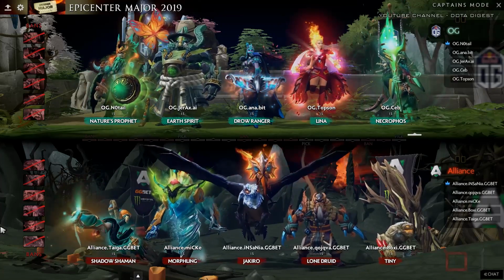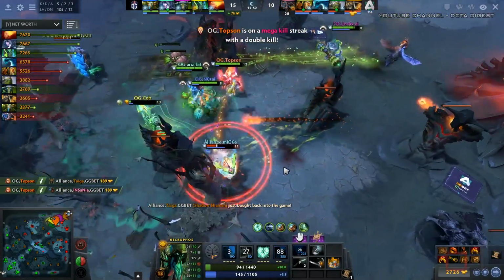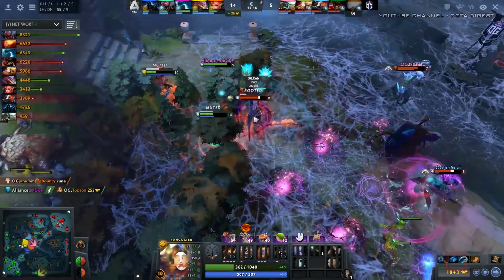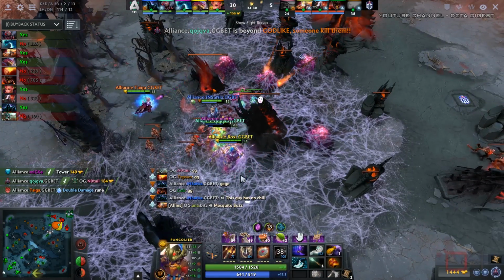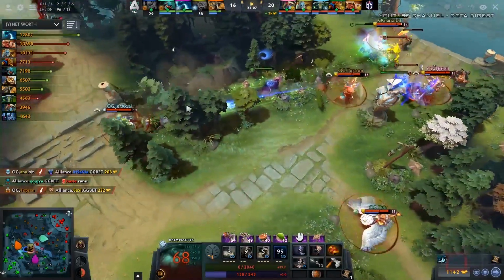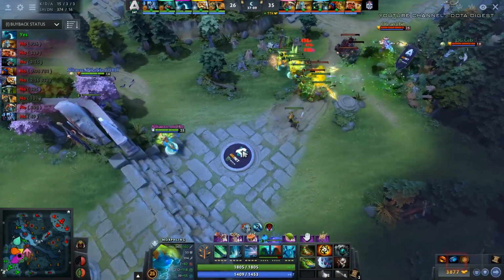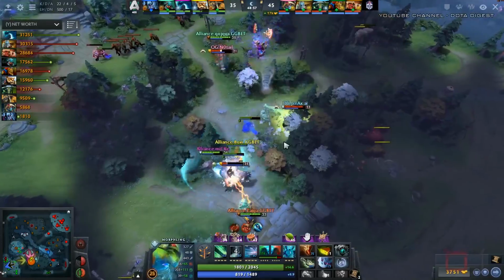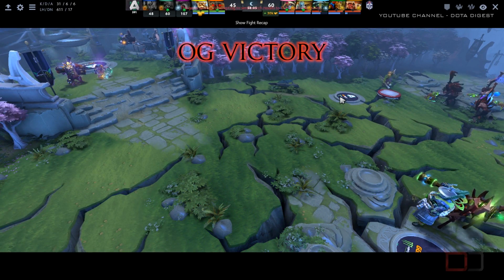OG vs Alliance [EPIC] EU Final EPICENTER Major 2019 Highlights Dota 2